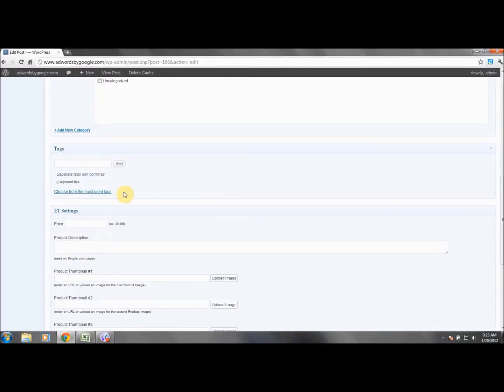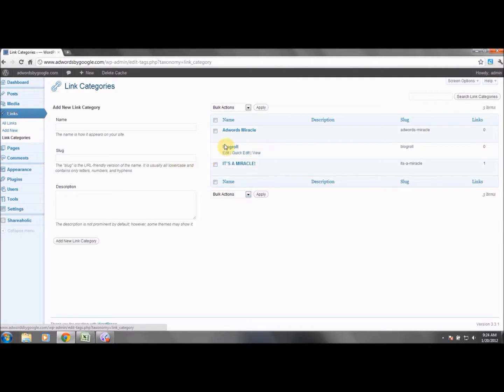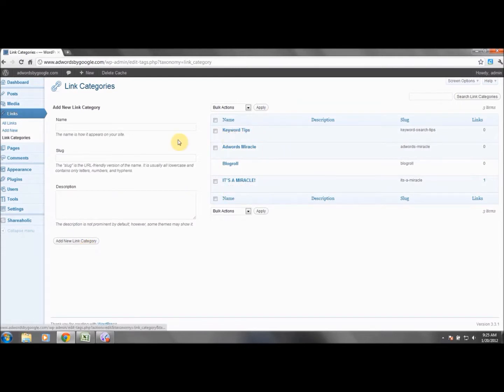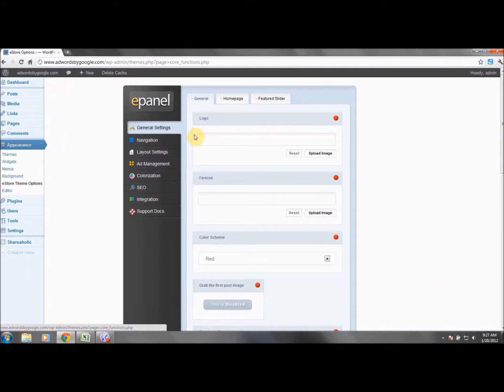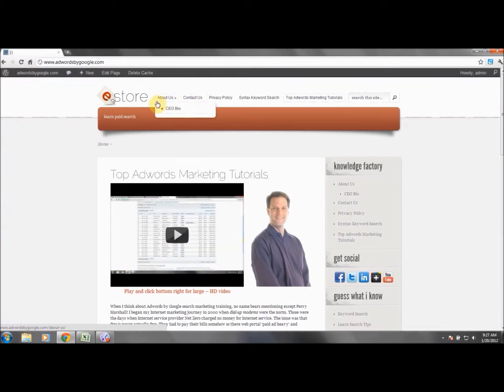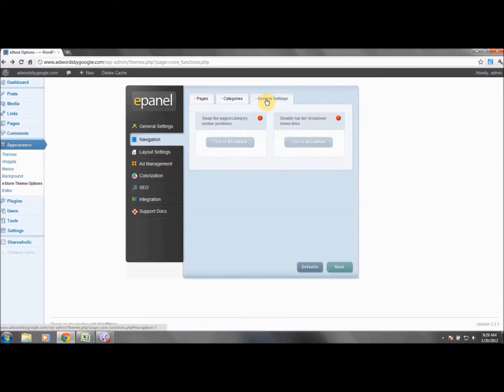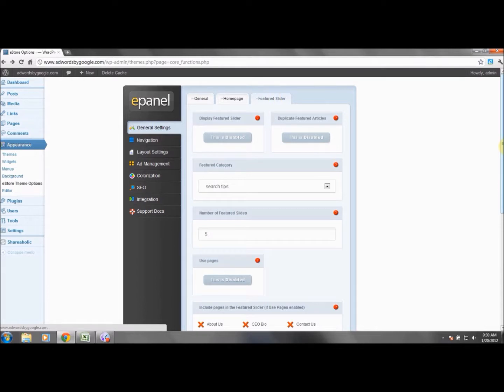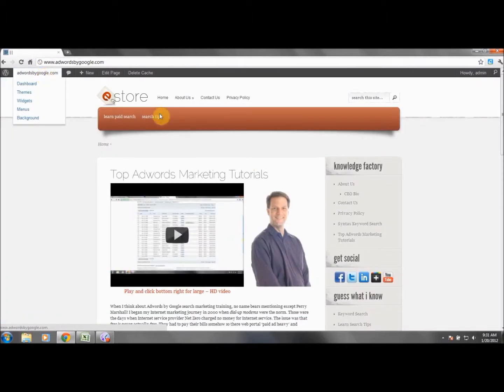Wordpress Categories Tutorial -- Part 3/3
Take this Wordpress categories tutorial and learn how to properly organize a Wordpress category.